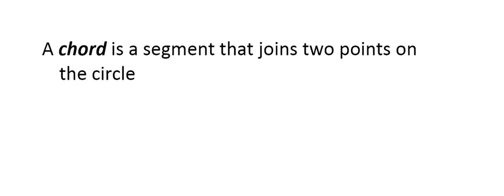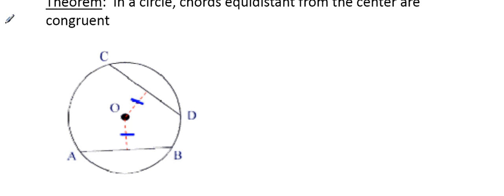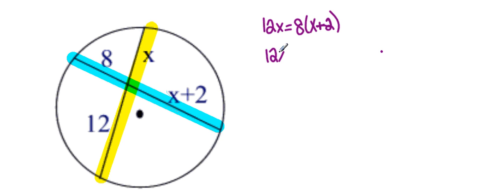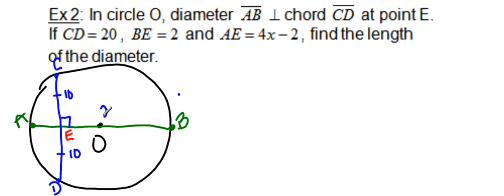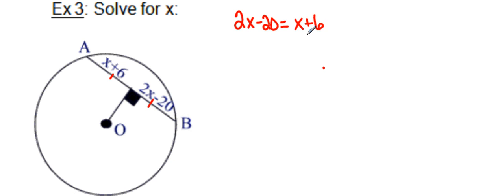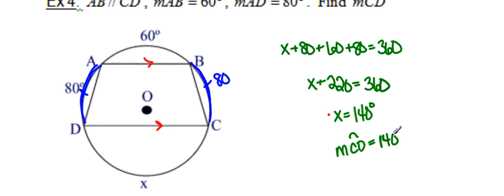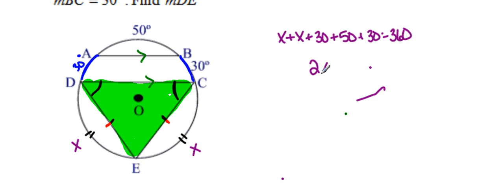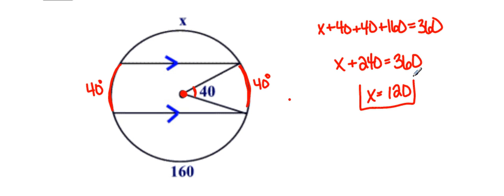Length of Chords